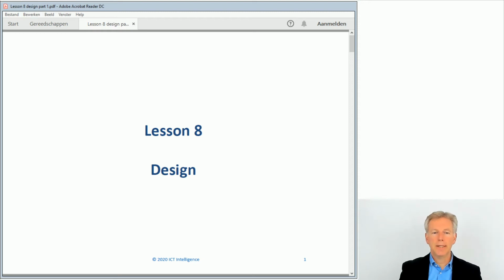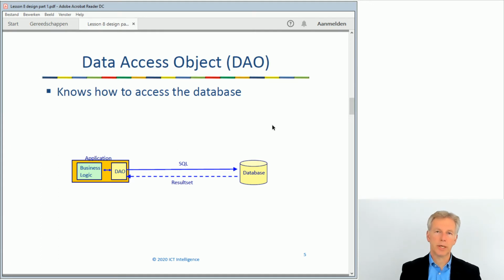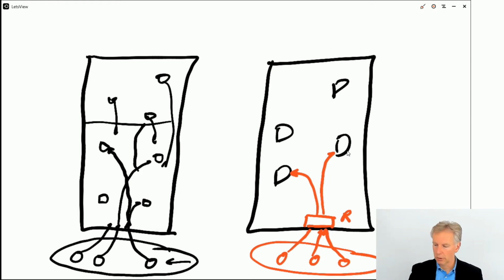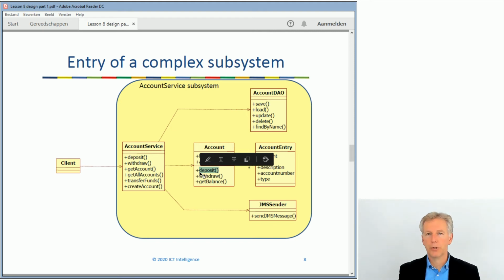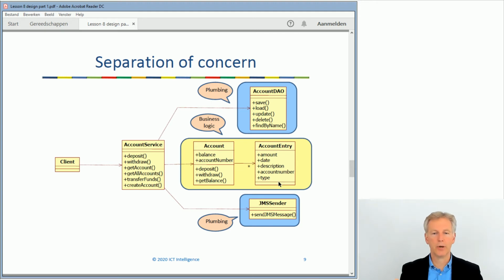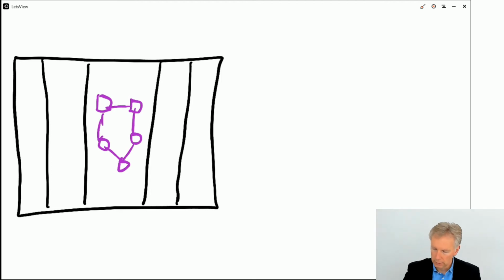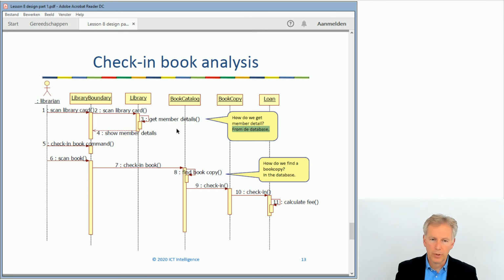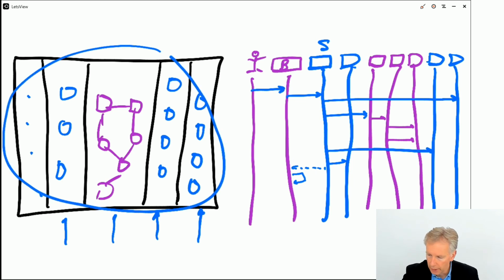Lesson 8 part 1